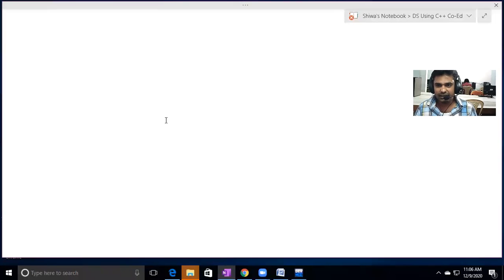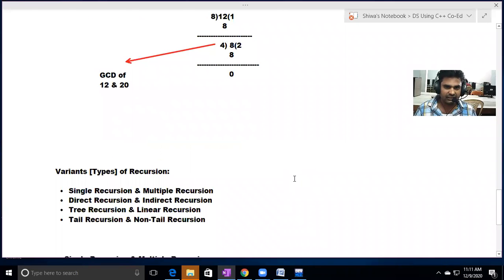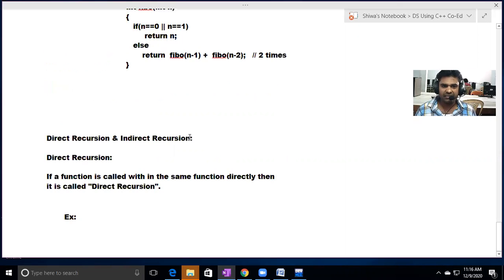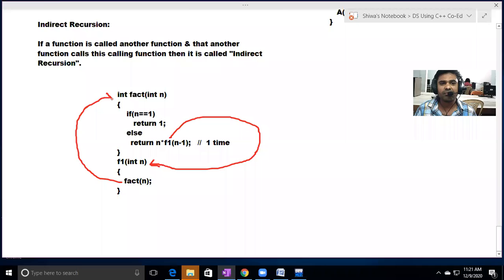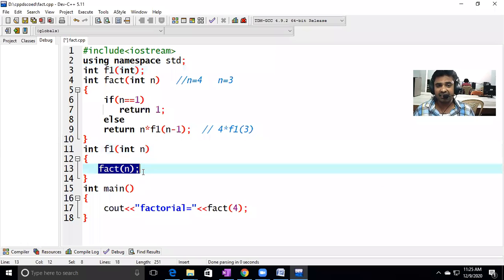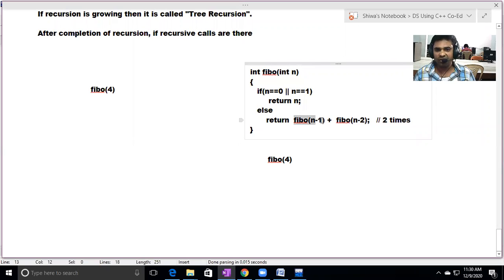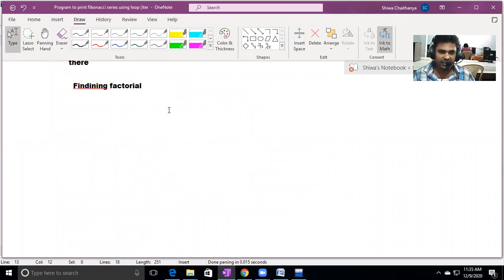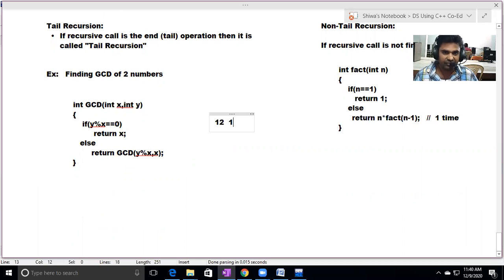session 22 Recursion Types of Recursion